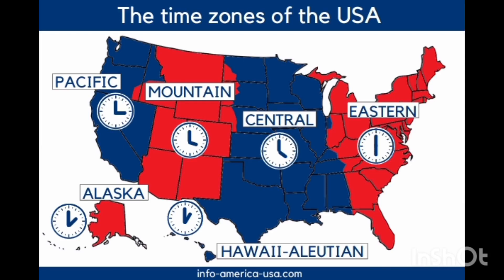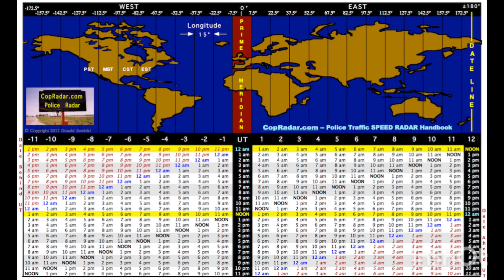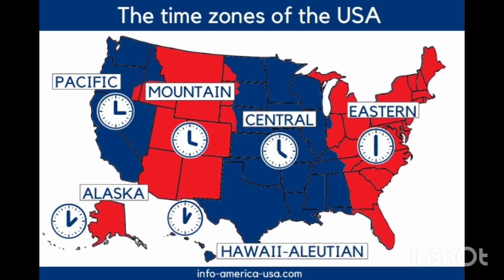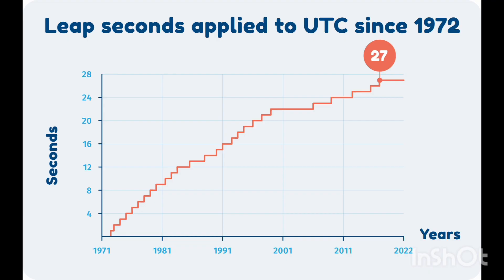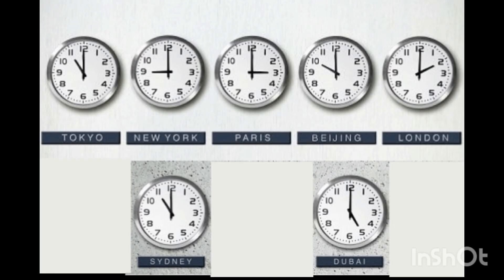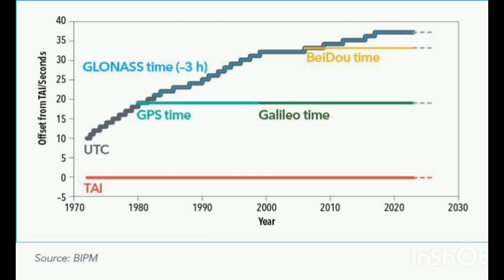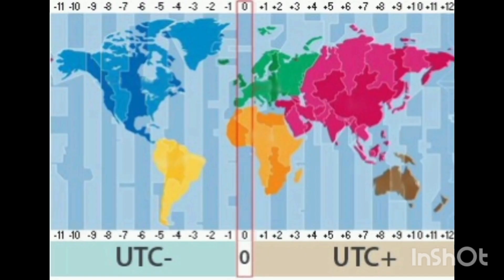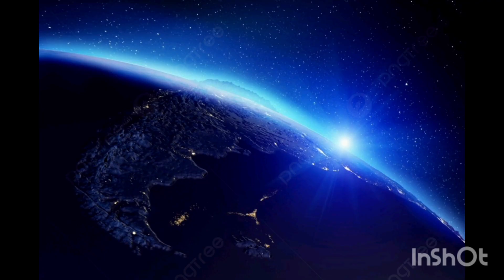UTC-Universal Standard Time - Part -2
- 2022 Adu Dhabi Drone Attacks